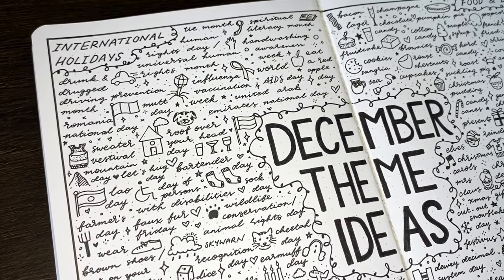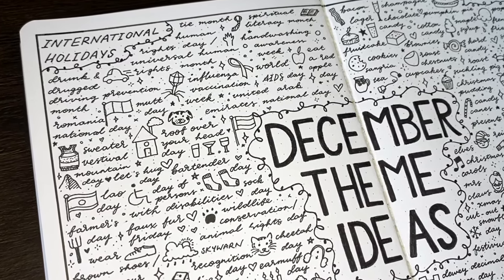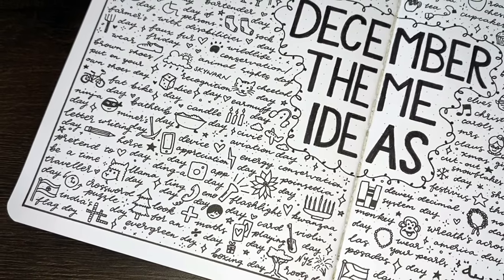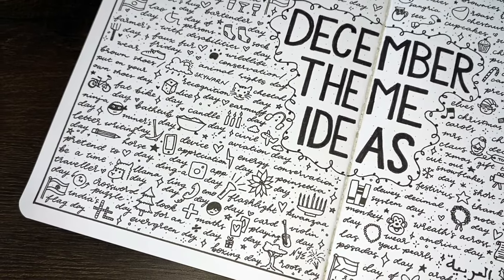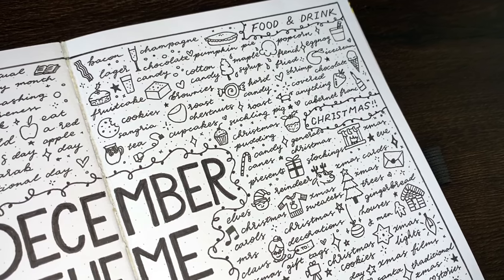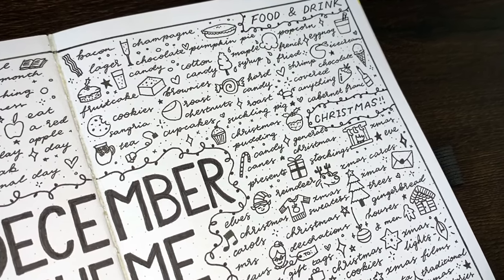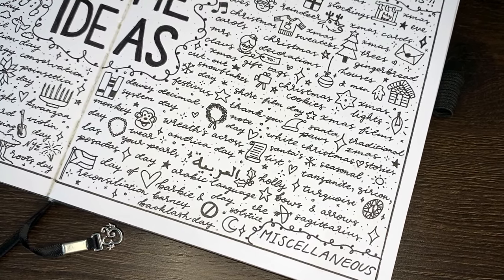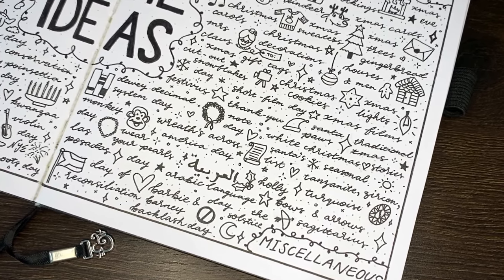December Bullet Journal Theme Ideas 💜 +120 bullet journal ideas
Bullet journal theme ideas for December 🥳 In today's video I'm going through over 120 theme ideas for your bullet journal in December! What's a theme idea for December that I missed?

PaperMate Inkjoy pens
MUJI pens (0.38 and 0.5 sizes)